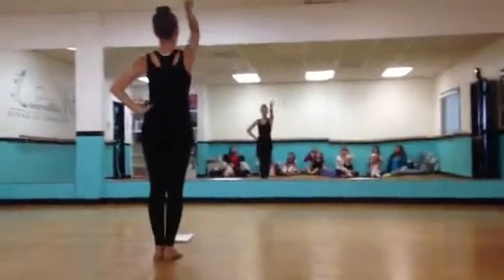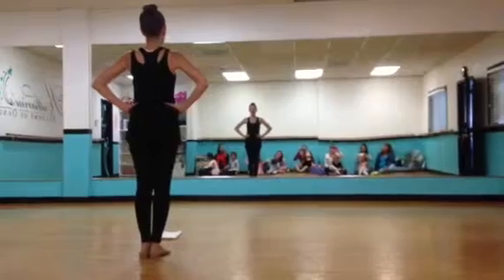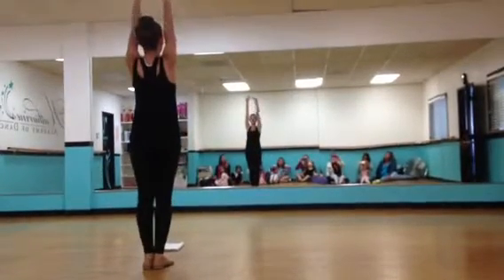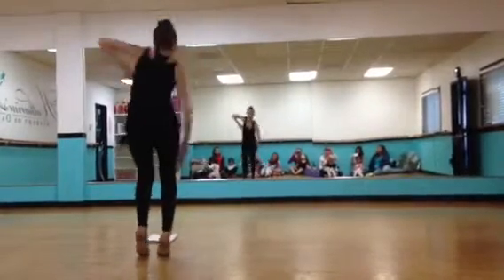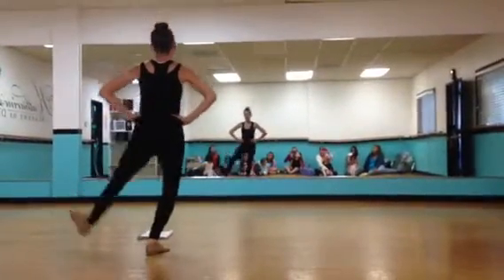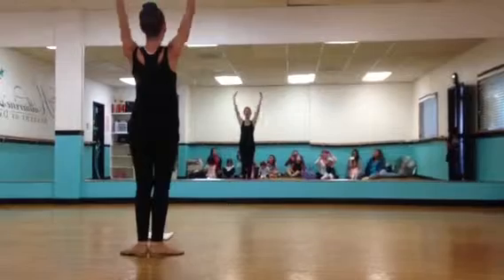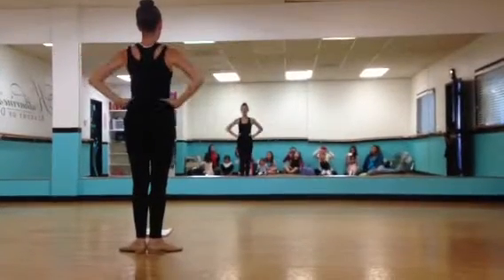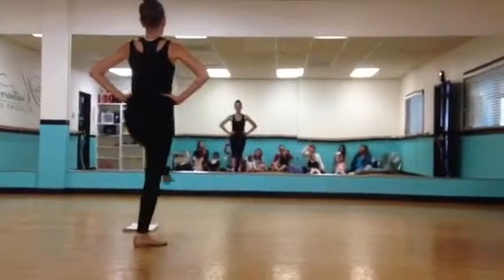Pretty baby slow